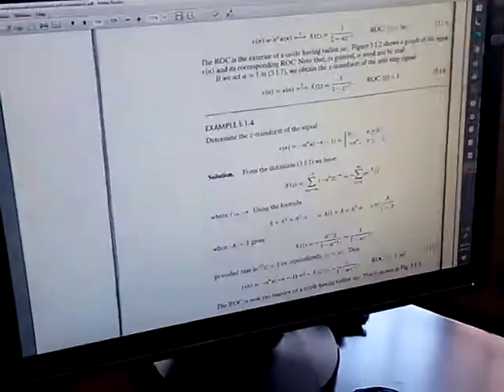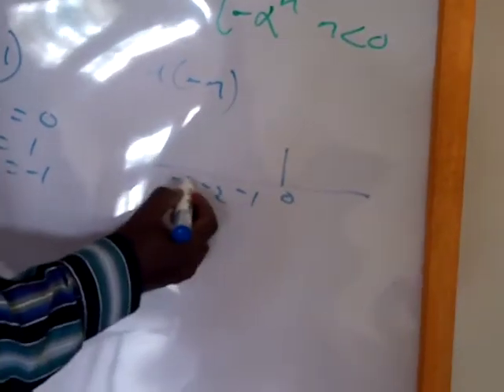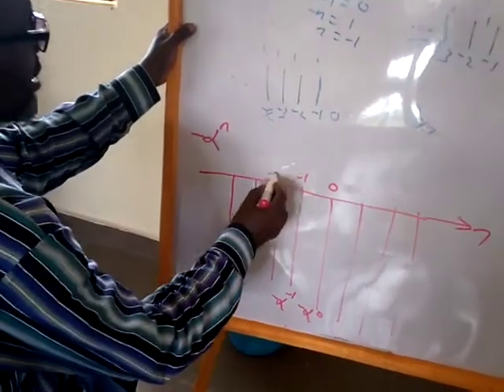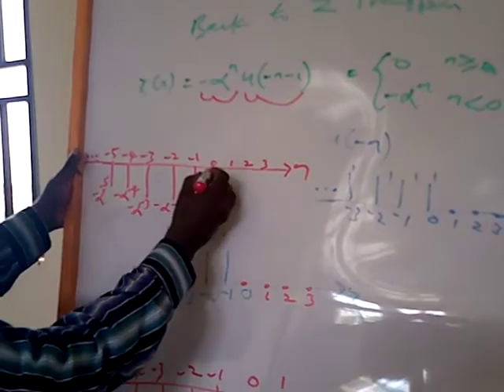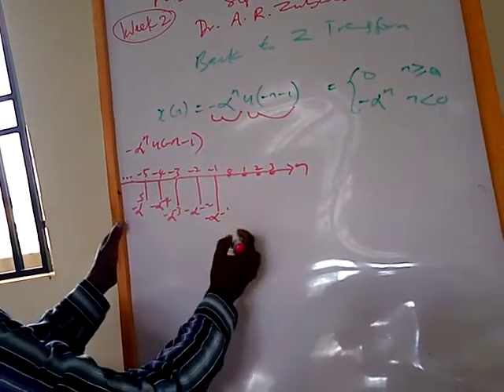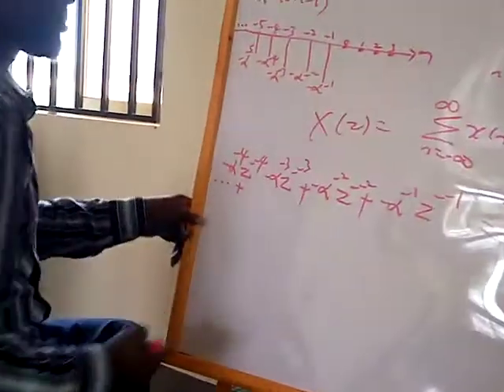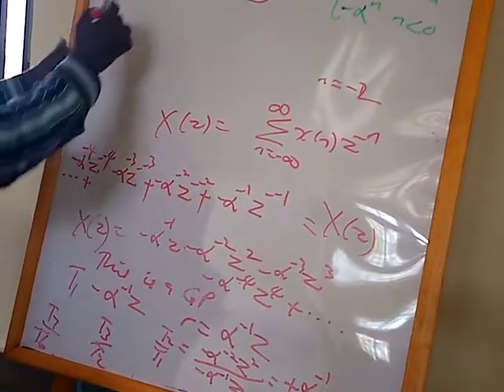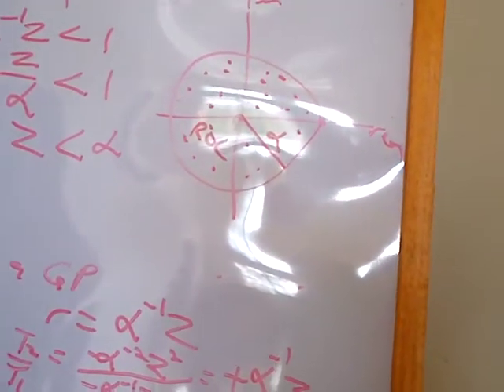Advanced Digital Signal Processing (ADSP) PUE3122 SECTION B by Dr. A.R Zubair Video 8